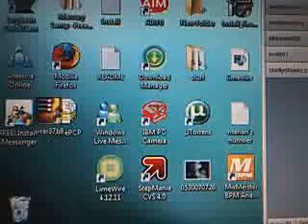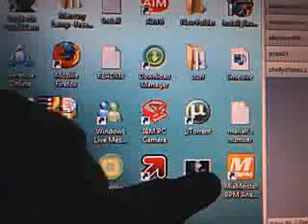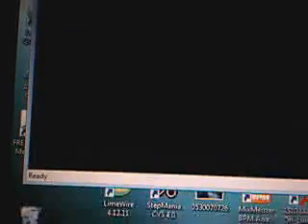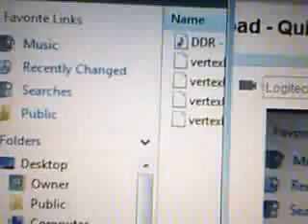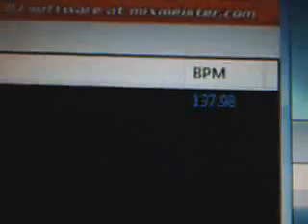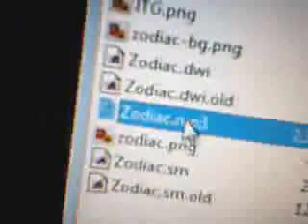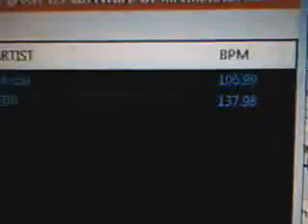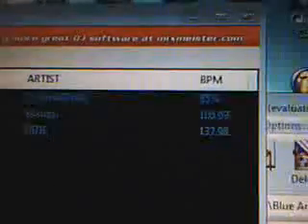MixMeister BPM tool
Ok..this is it..and what it does..